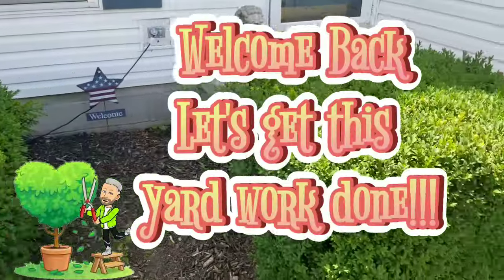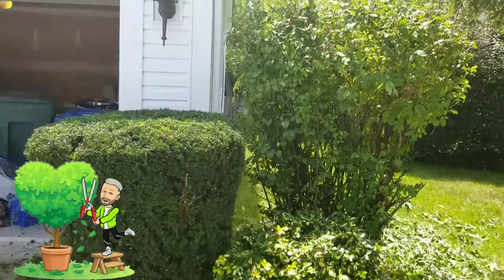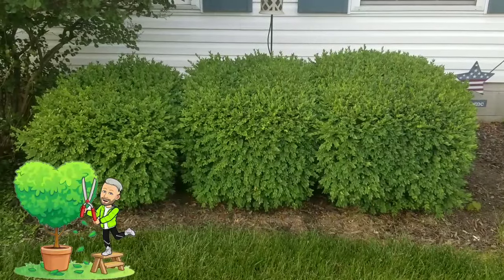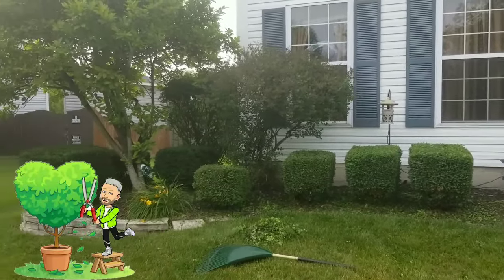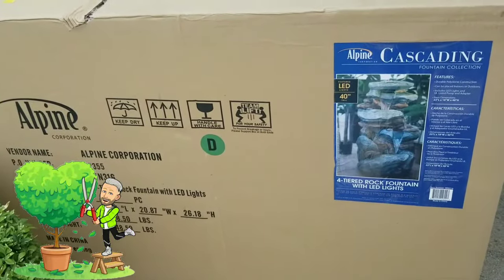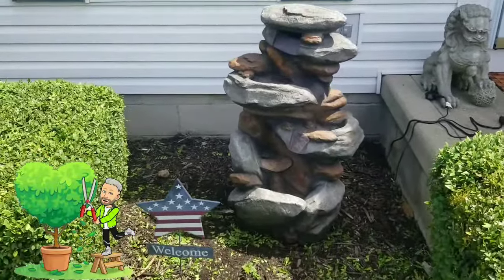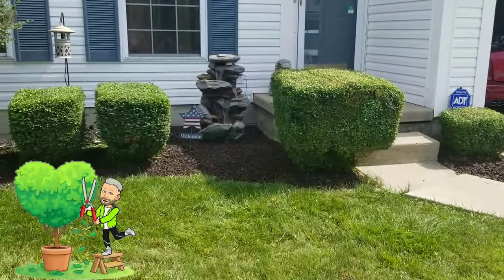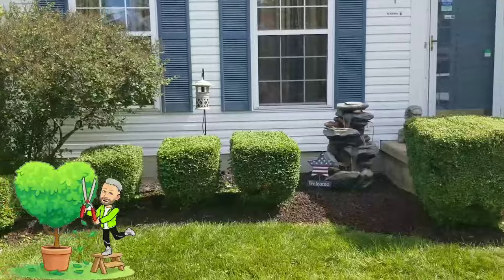Yard Work | Lawn Care | Hedge Trimming | Flower Bed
Ok so its time do do some yard work. Hope you enjoy the video.
This is how I spent a ( day in the life ). Summer Chores.
Schedule:
Sundays- Car Ride and Coffee Chat @8am Eastern
Random Lives/Uploads
Wanna Send Mail?
Life With Ron
P.O.Box 845
Hilliard, Ohio
43026
©All uploads are the intellectual property of Life With Ron.